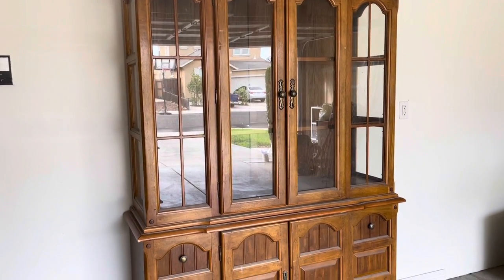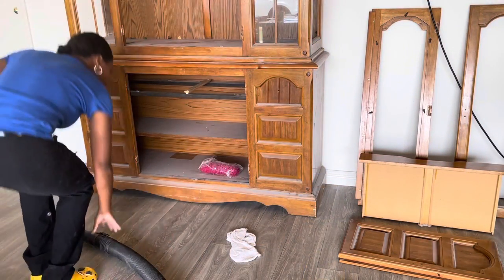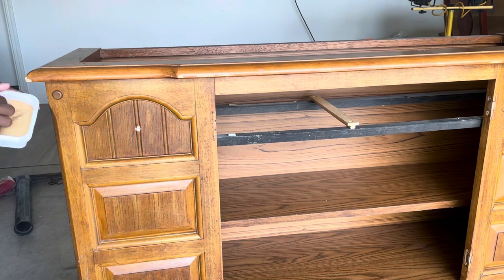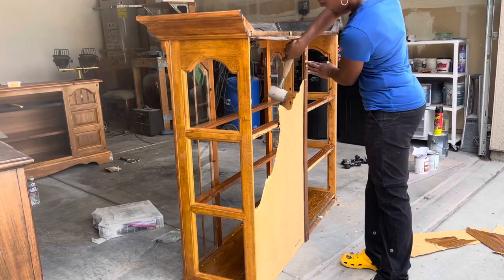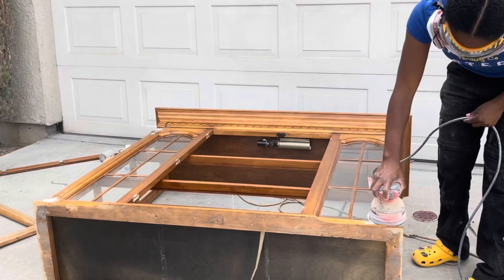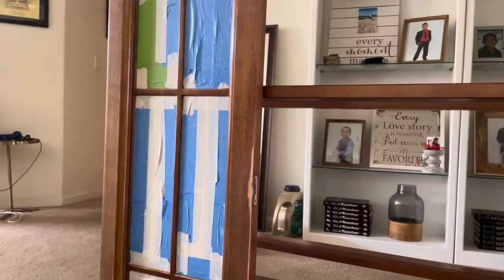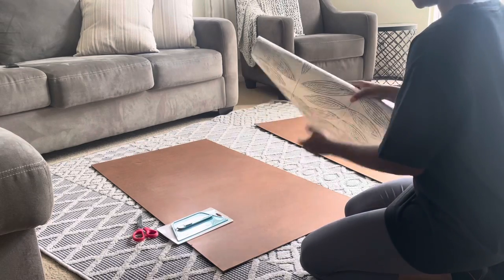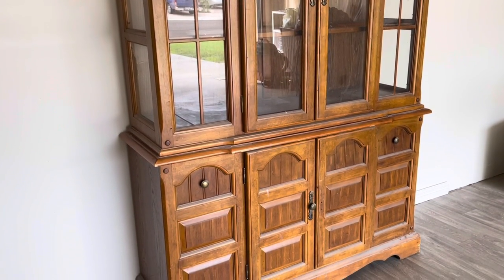STUNNING HUTCH MAKEOVER!!! (DIY Flea market flip)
Welcome back for another FURNITURE MAKEOVER! This extreme furniture flip may actually be one of my favorite transformation to date. I took this outdated hutch and gave it fresh new look! So join me today for a step by step tutorial as I go to work on this piece for the next 3 days.

Products
Hardware:

You may also like this video to see where I  started!
INSPIRATIONAL WORKSHOP MAKEOVER! watch this before you give up on your dreams ❤️

AMAZON WISHLIST

FOLLOW ME ON:

Instagram.com/beautyfromneglect/